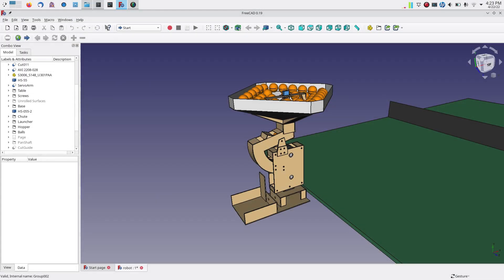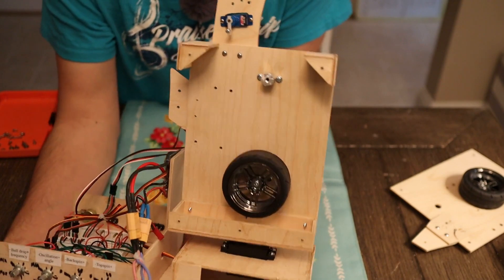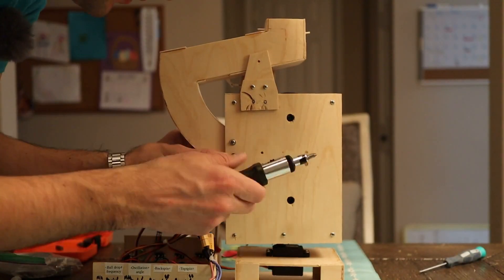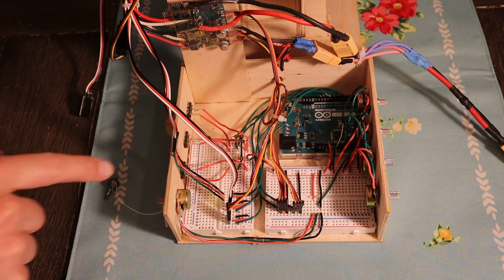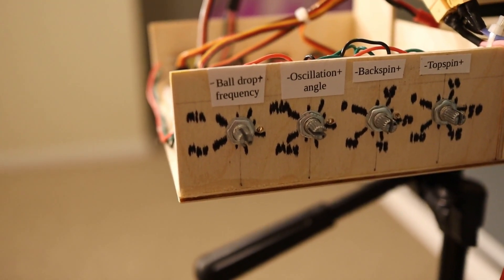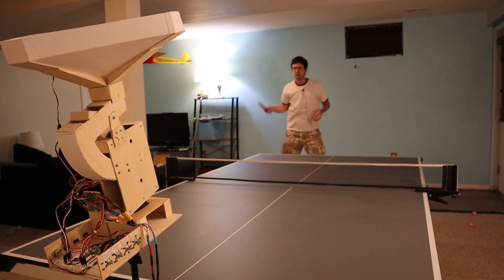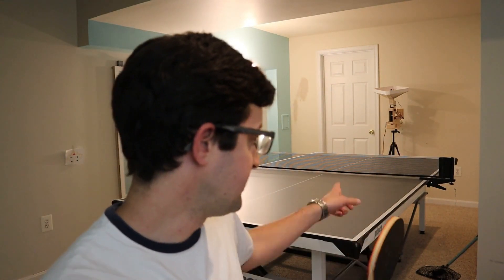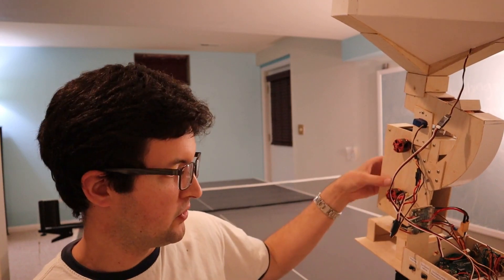I Made a Ping Pong Robot!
00:00 Intro
00:35 Design/CAD
02:21 Build
06:42 Electronics and Circuitry
07:43 Controls
09:49 First Test
12:23 Topspin
14:36 Serves
16:38 Conclusion